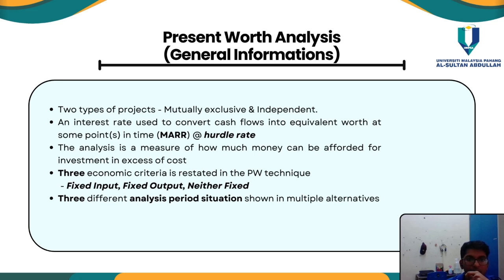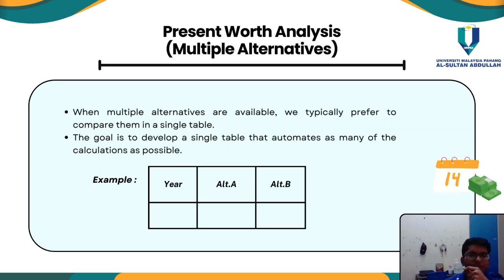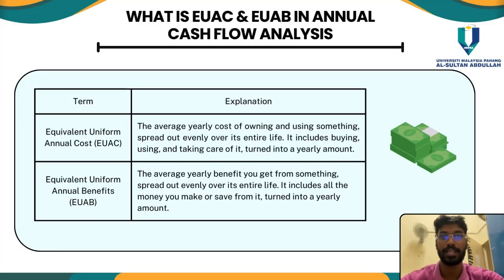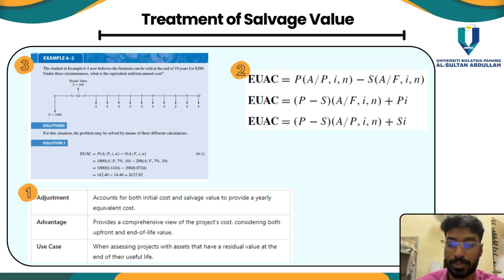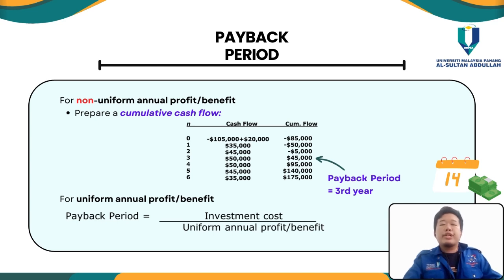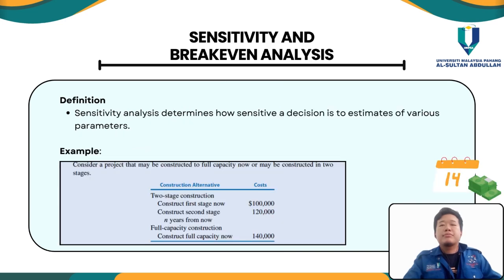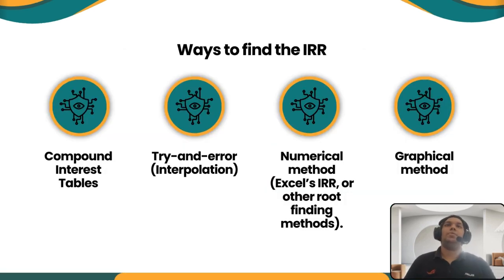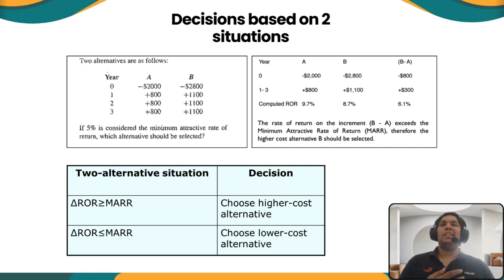Group 2 Chapter 6